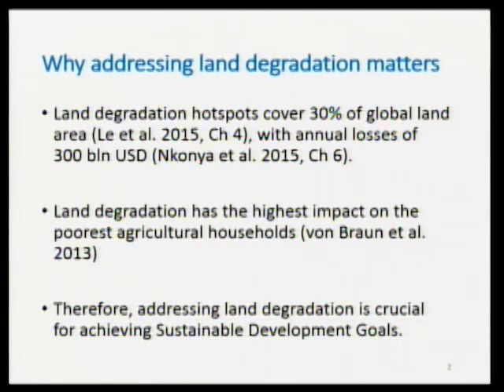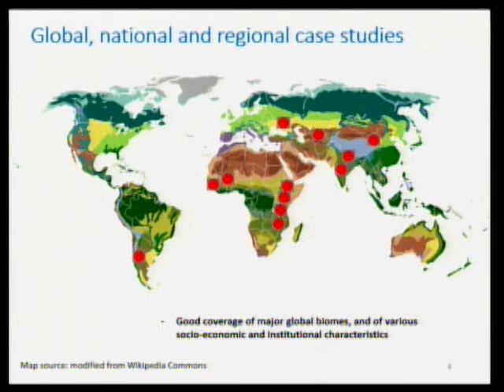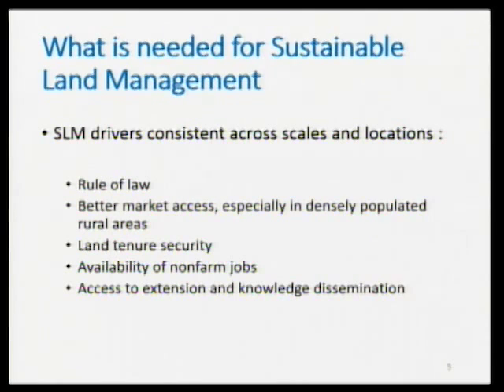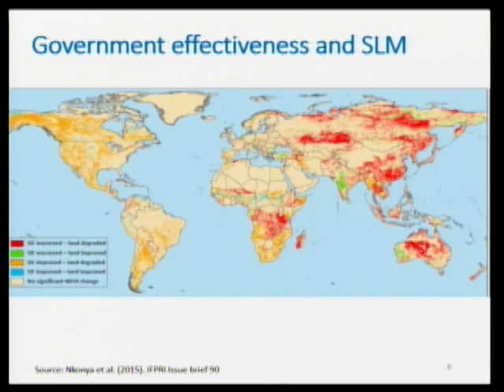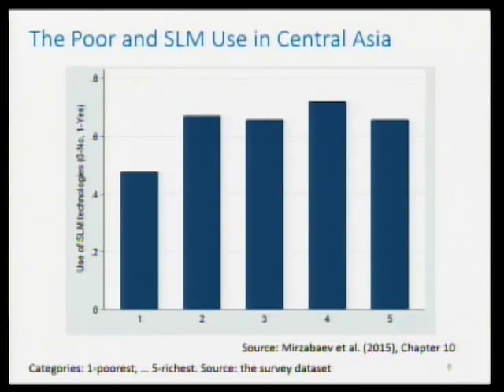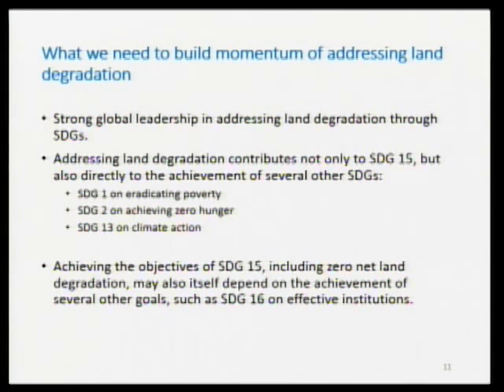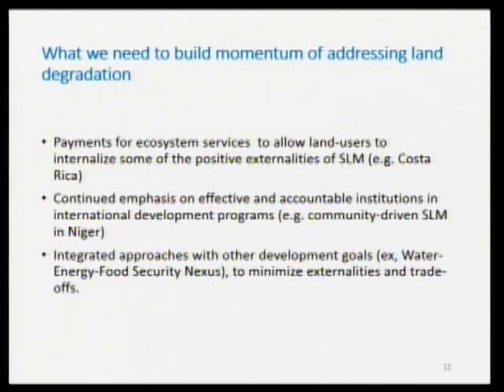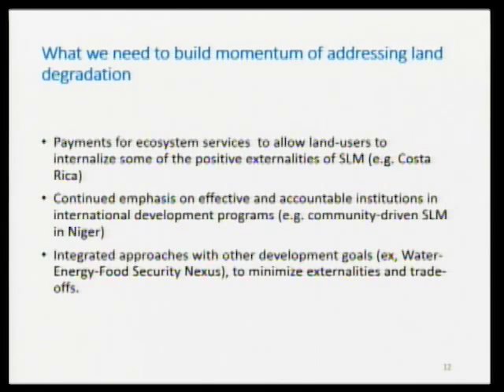IFPRI Policy Seminar – Economics of Land Degradation and Improvement – Dec 3, 2015-Alisher Mirzabaev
Presentation by Alisher Mirzabaev, senior researcher at the Center for Development Research (ZEF), University of Bonn, at the policy seminar “Economics of land degradation and improvement: A global assessment for sustainable development” held December 3, 2015 in Washington, DC.